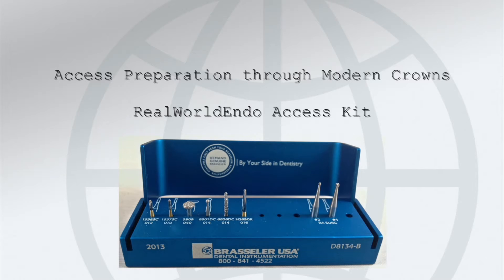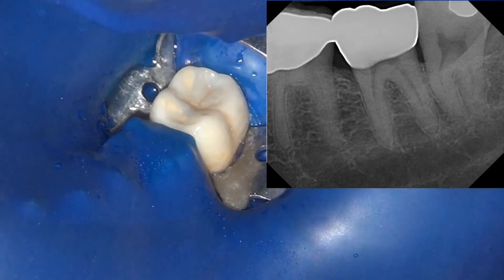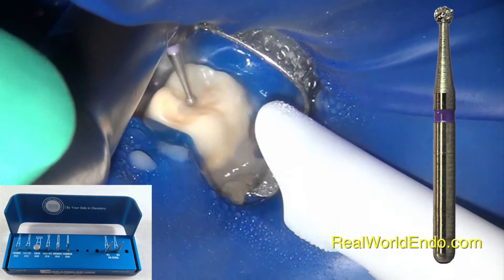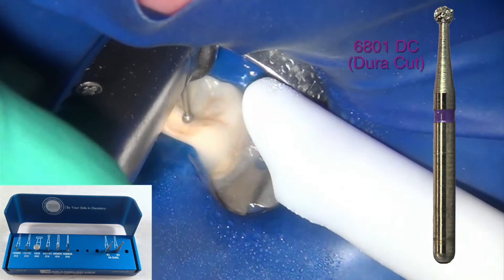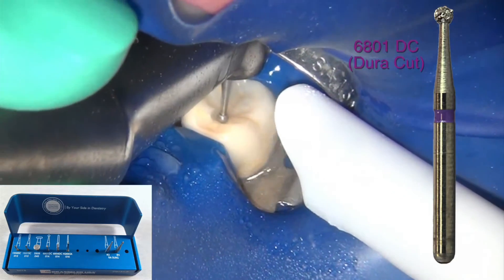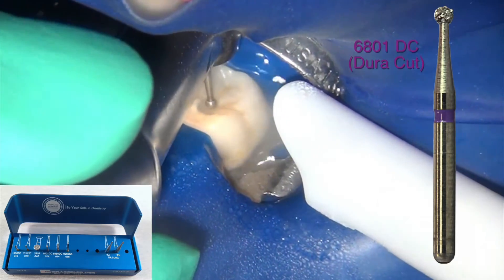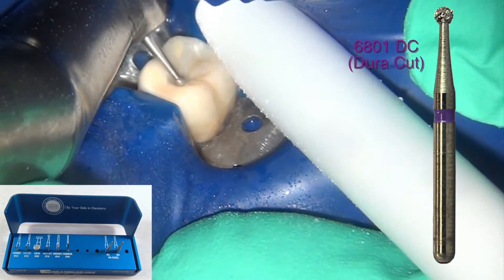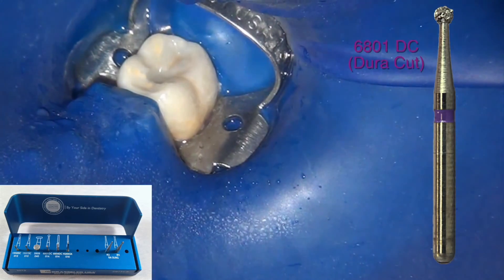Endo Access through Modern Crowns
This video demonstrates the use of the Dura Cut Bur for access through the modern restorative materials used for crowns (Zirconia & Lithium Disilicate).
The Dura Cut Bur by Brasseler is found in the RealWorldEndo Access kit sold through BrasselerUSA.